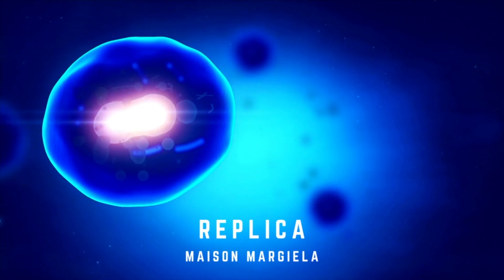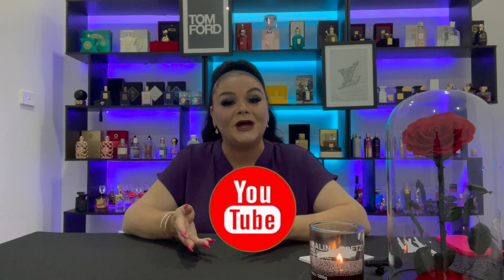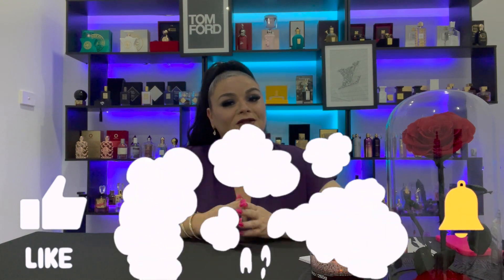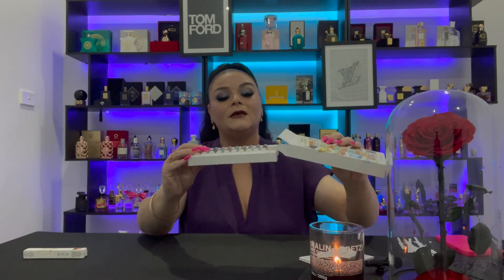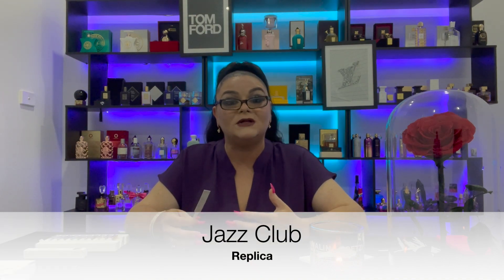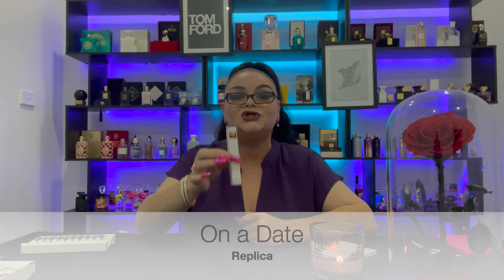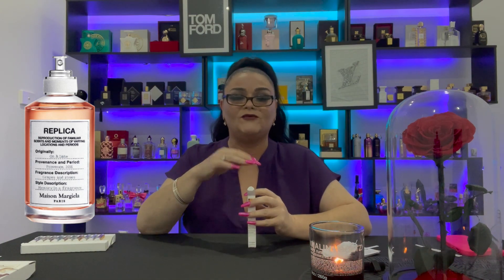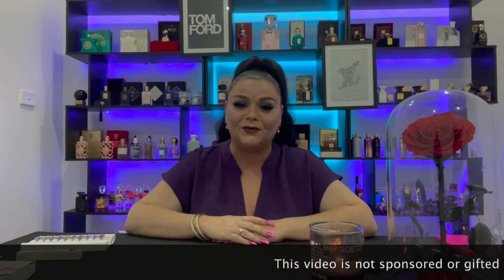Reviewing Maison Margiela- Replica -The Scent Freak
Hi,

This is my review of Maison Margiela Replica line Including There New Fragrance ON A DATE.